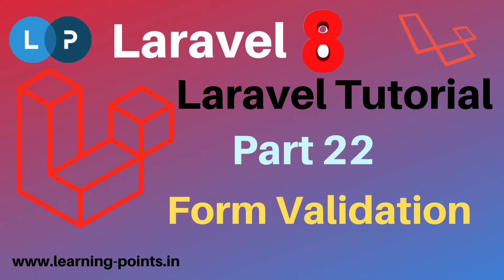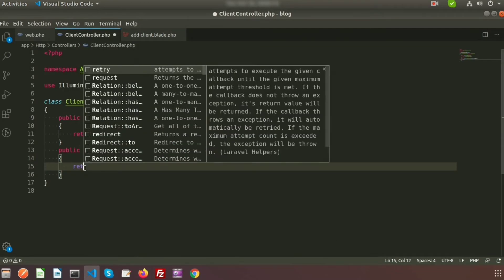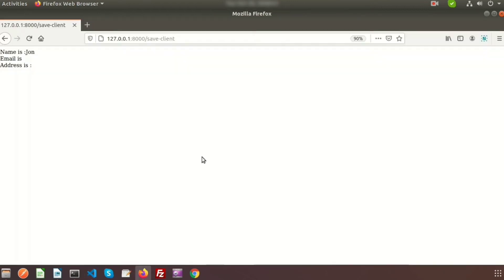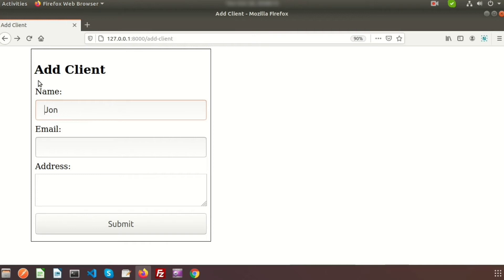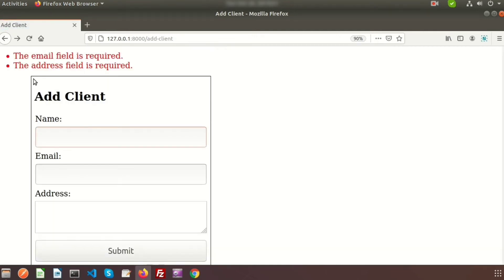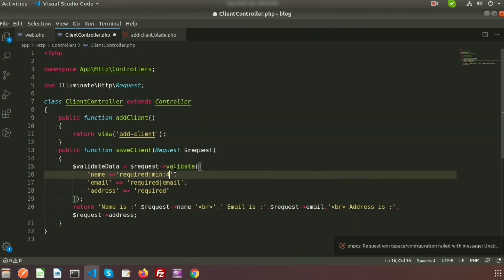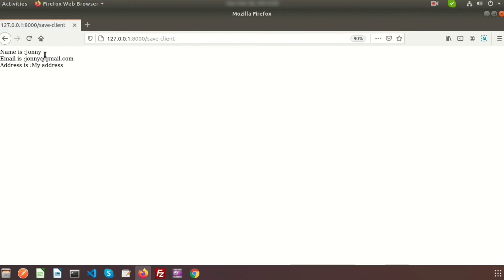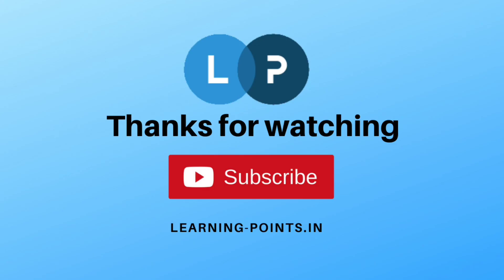Laravel Form validation | Server side validation using Laravel | laravel 8 | Learning Points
This video will cover about form validation with Laravel
How to set form validation using laravel, How to make require field in laravel form, How to validate email, proper email validation in laravel, How to set maximum data limit in laravel form submit , How to set minimum character length while submitting laravel form, how to use validate function in laravel, how to print all validation error at a time, how to customize validation message in laravel 8

In our upcoming video I will cover about laravel file uplaod, laravel http client  and many more topic on laravel 8.